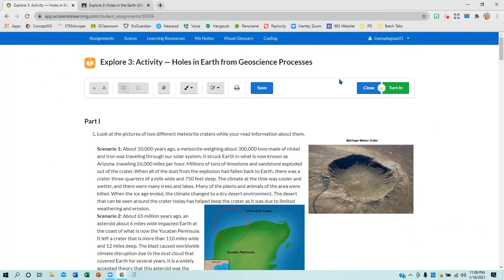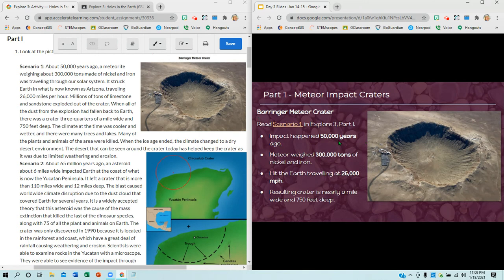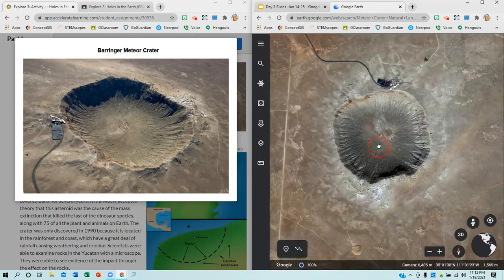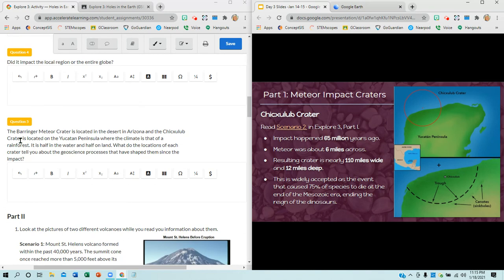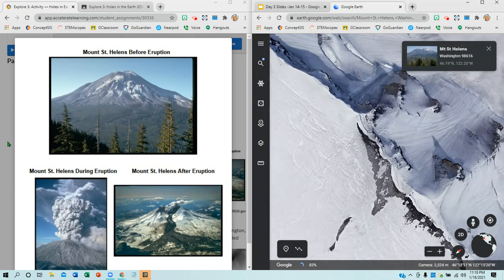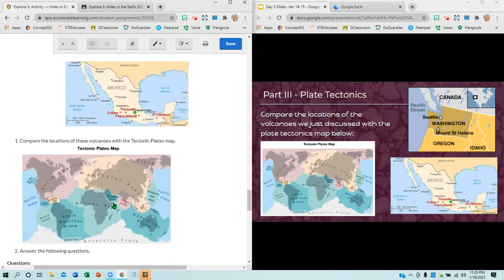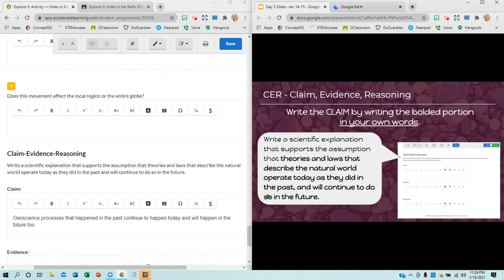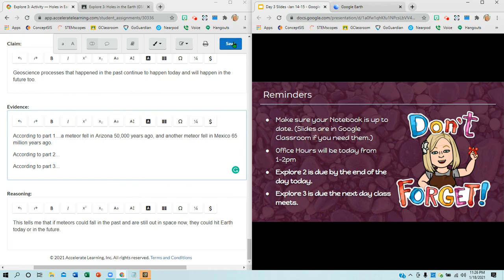Tutorial for Explore 3: Holes in the Earth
This video is a walkthrough for the Explore 3: Holes in the Earth activity for Geoscience Processes.  In this activity, you'll compare meteor impact craters and volcanoes from the distant and near past, and use what you learn to complete a CER (Claim-Evidence-Reasoning) exercise.